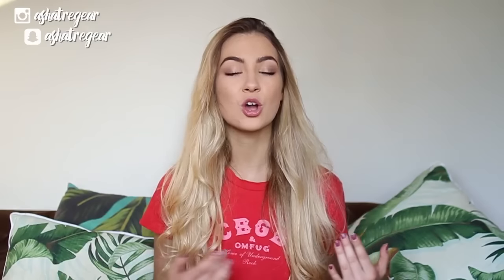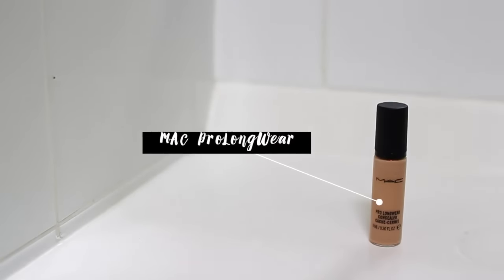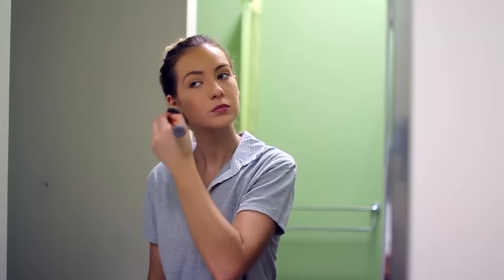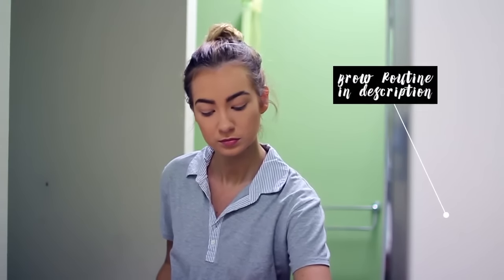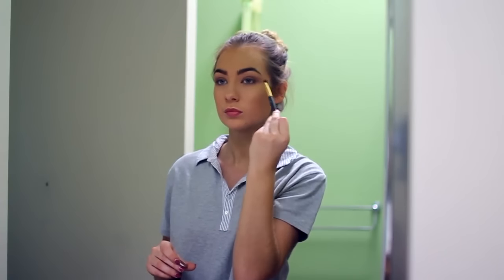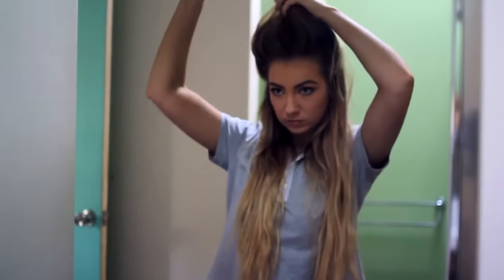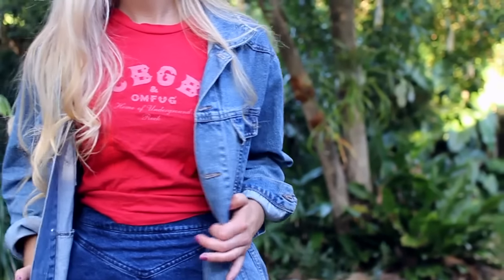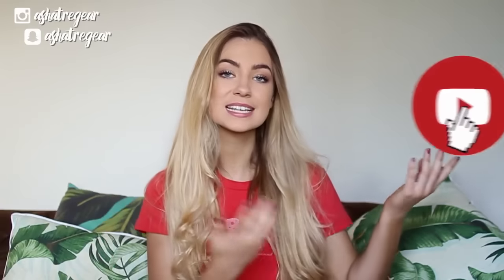MY EVERYDAY ROUTINE | GET READY WITH ME!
Hey guys! In todays video I let you guys get ready grwm with me on my everyday routine, showing you my makeup, hair and an outfit I have been wearing all the time! Love you all!! xx, Asha

Products used:
Aesop Parsley Seed Moisturiser
MAC Pro Longewear Concealer NW20
Covergirl Outlast Stay Fabulous Foundation
Makeup Forever HD Foundation
NYX HD Transparent Setting Powder
Benefit Hoola Bronzer
Becca Double Compact - Amaretto Blush & Prosecco Pop Highlighter
MAC Satin Taupe Eyeshadow
MAC Soft Brown Eyeshadow
MAC Folie Eyeshadow
Maybelline Lash Sensational Mascara
L-Oreal False Lash Wings Mascara
MAC Diva Lipstick (used very lightly to stain lips)

Outfit:
Top - Vintage
Skirt - ASOS asos.do/HiUq6P
Boots - ASOS asos.do/HiUq6P

FAQ:
Age: 21
Height: 6ft
Ethnicity: Australian
Location: Brisbane, Australia
Bedspread: Urban Outfitters

Camera I use: Canon EOS 600D with the Sigma f1.4 30m lens

Hi guys! my name is Asha and I am an Australian YouTube beauty guru and fashion vlogger. Subscribe to my channel if you want to see the best beauty products, cosmetics and makeup as well as videos like: makeup tutorial videos, makeup get ready with me, australian day in the life videos, fashion look book videos, boho tumblr room tour videos, hairstyle videos, back to school hairstyle videos, celebrity look for less videos, advice videos about boys, friends, school and university.

Some of my favourite videos to make include festival lookbook videos, australian beauty product videos, and fashion tips styling videos.

Youtubes such as: mylifeaseva, alishamarie, rchbeauty and macbarbie07 are a massive inspiration to me and my channel so I hope you enjoy my aussie youtuber channel!